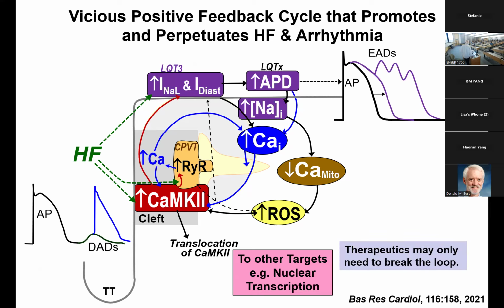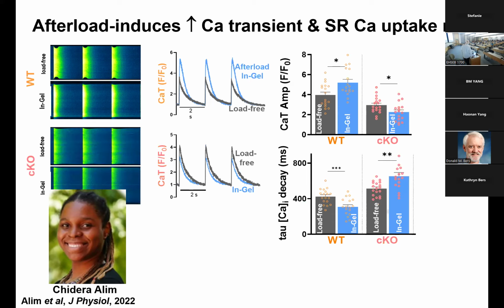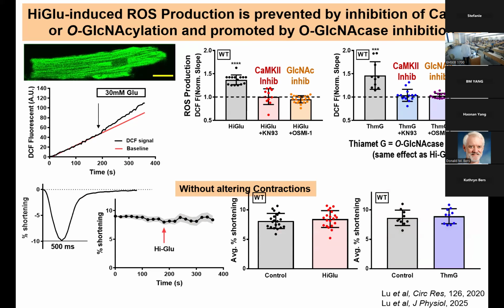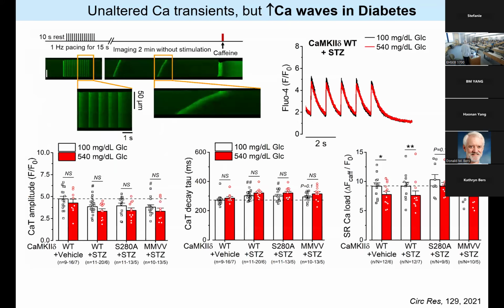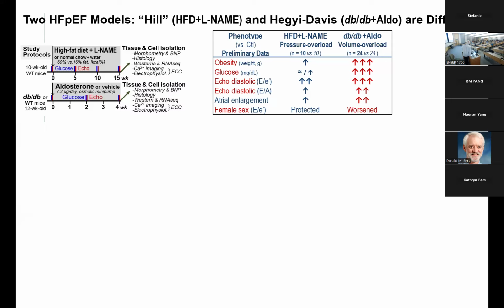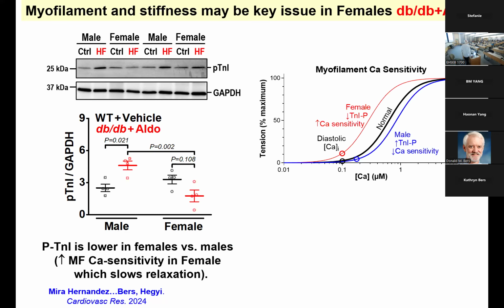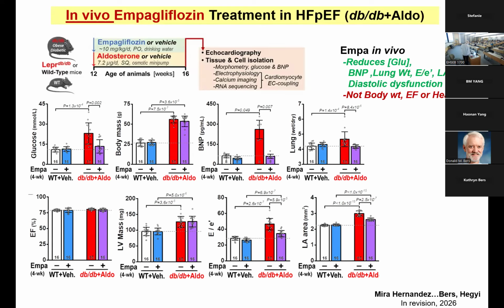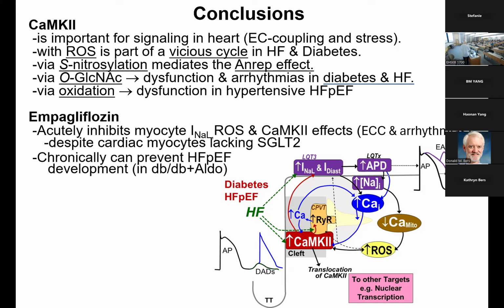HFpEF (obese-diabetic): Sex, EC-Coupling and Empagliflozin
In this CVRTI Seminar Series presentation, Dr. Nicola Neretti, PhD, discusses “HFpEF (obese-diabetic): Sex, EC-Coupling and Empagliflozin.”

Speaker:
Donald Bers, PhD
Silva Chair for Cardiovascular Research
Distinguished Professor and Chair